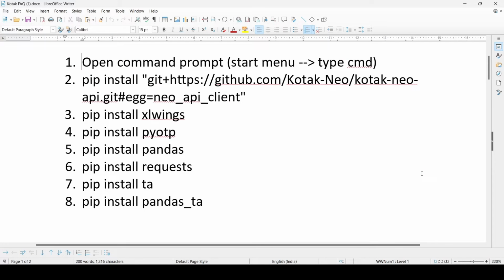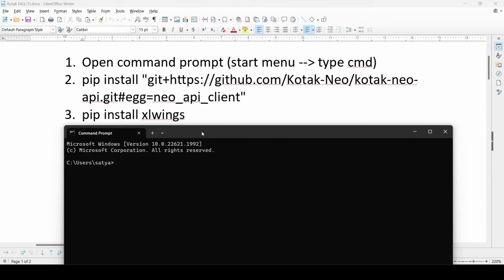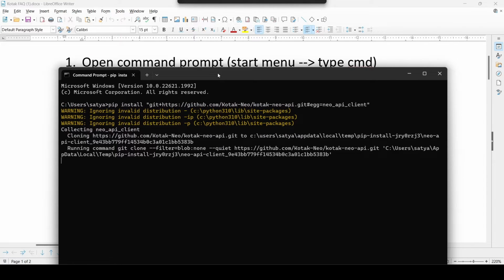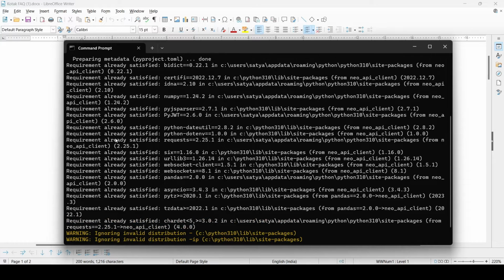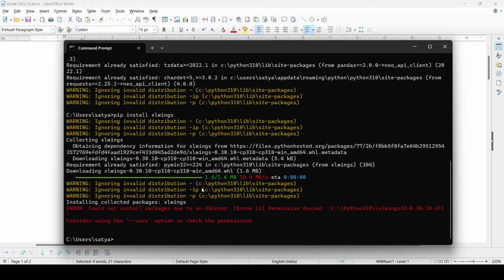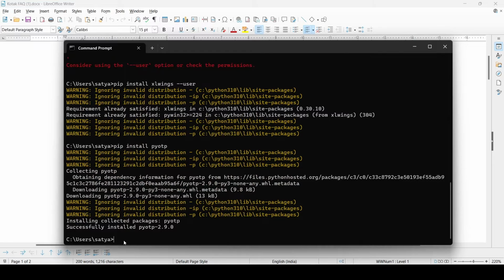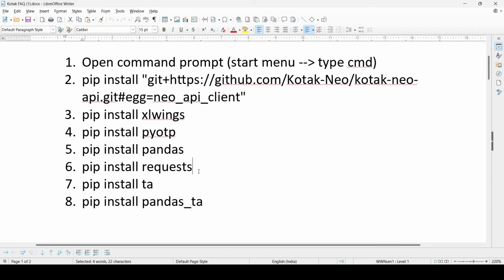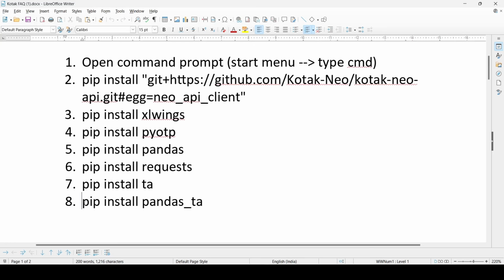How to install KOTAK NEO API